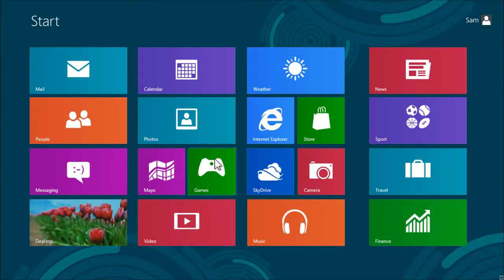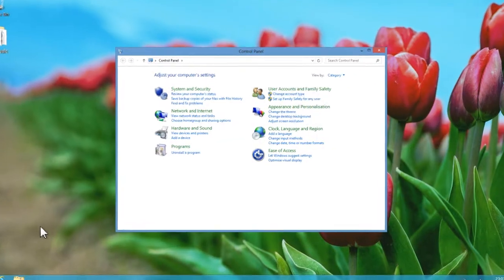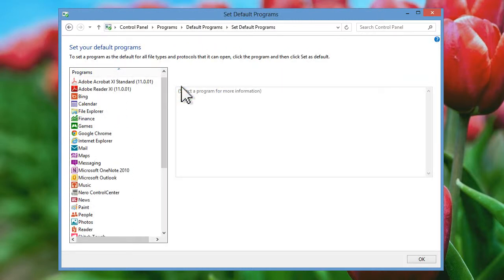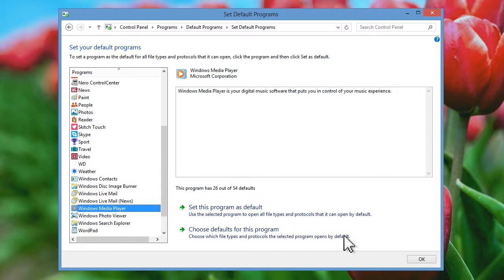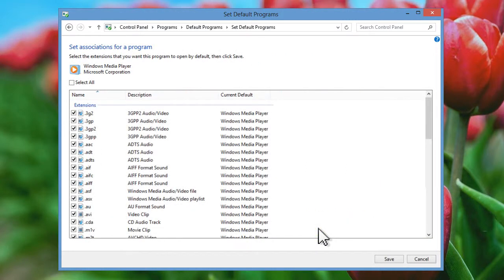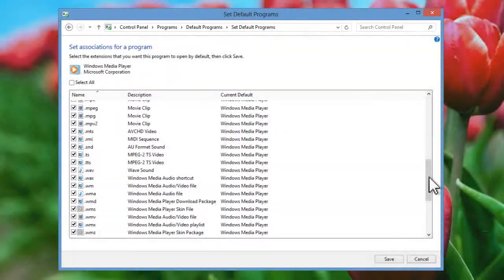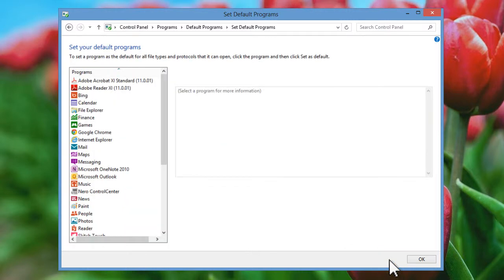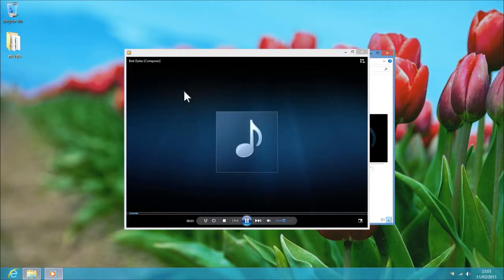Set Windows Media Player as default player for audio files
If you would like to bring back the Windows Media Player to play your music from within the desktop environment, this can be achieved by changing the default program settings.